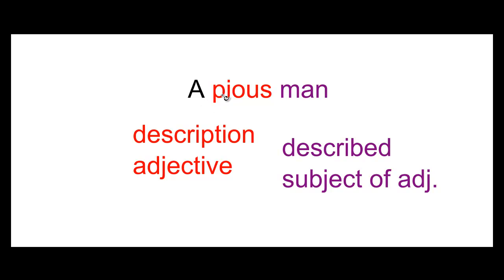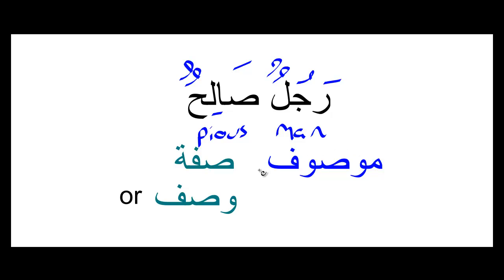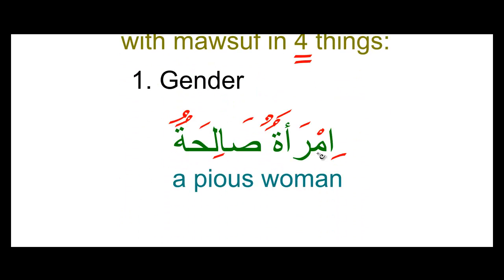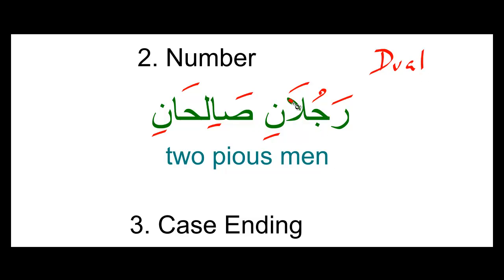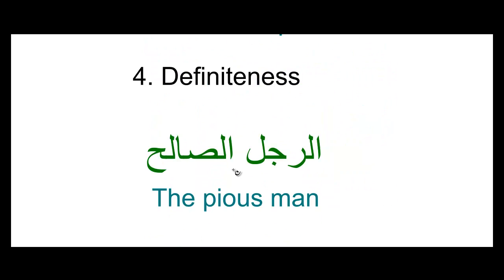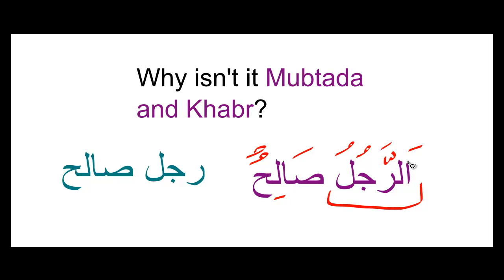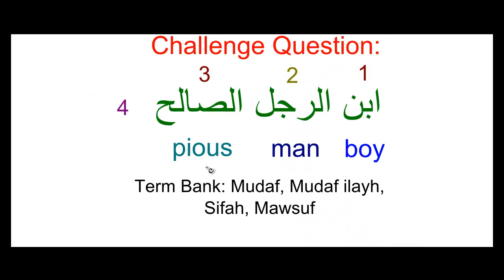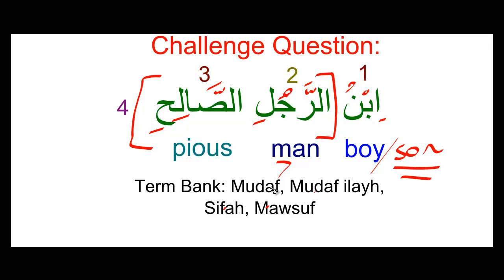Arabic Grammar: Lesson 11; Mawsuf and Sifah (Adjectives)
In this lesson you will:
-learn about Mawsuf and Sifah
-learn the 4 things they agree on
-practice using the challenge question at the end